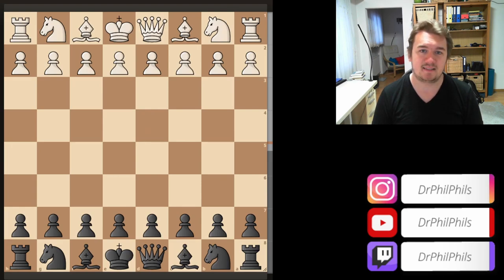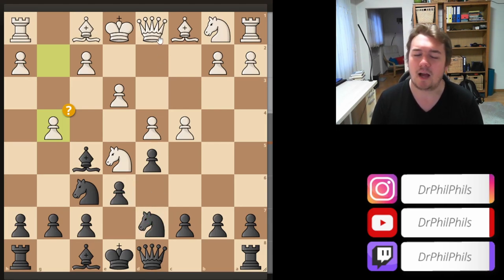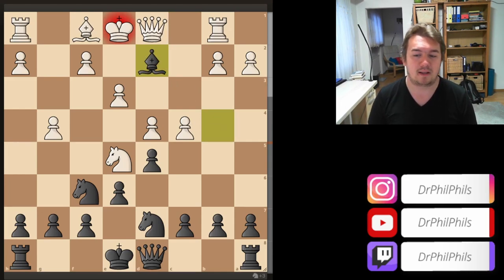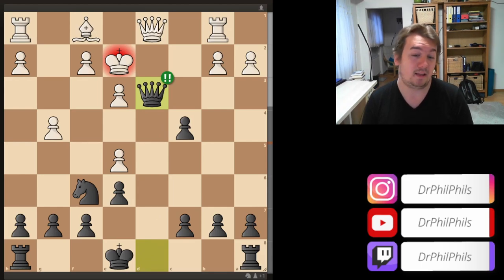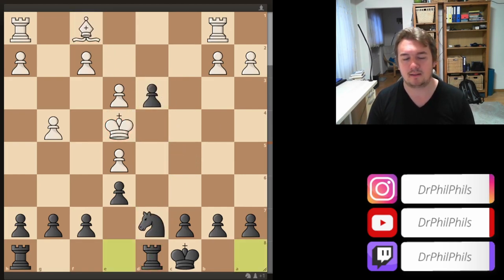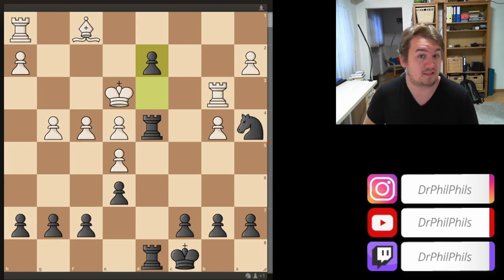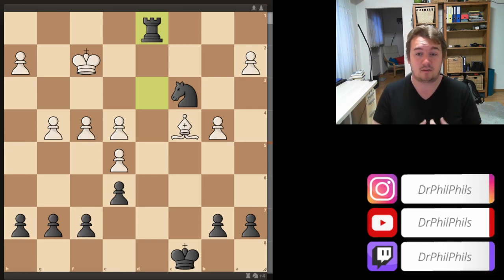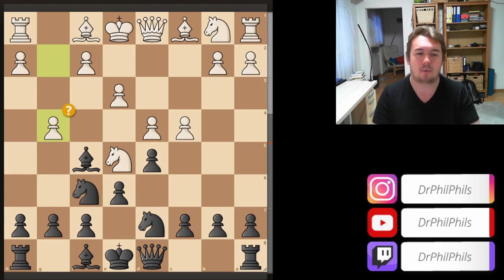Chess Game Analysis Ep.033 | D04 Queen's Pawn Game: Anti-Colle System